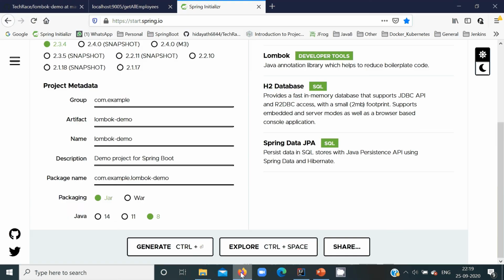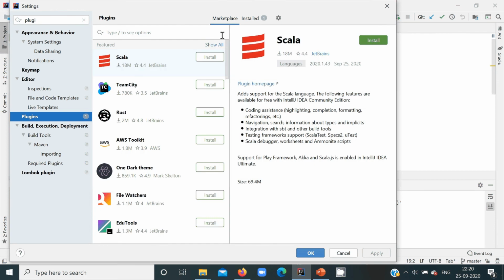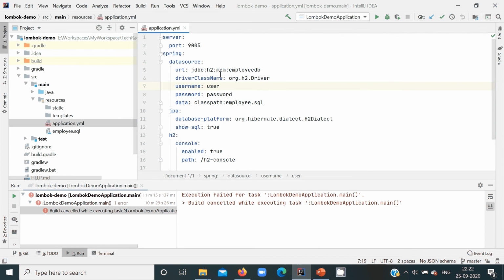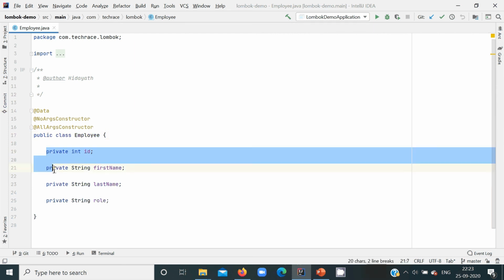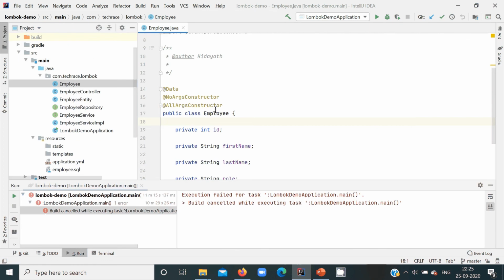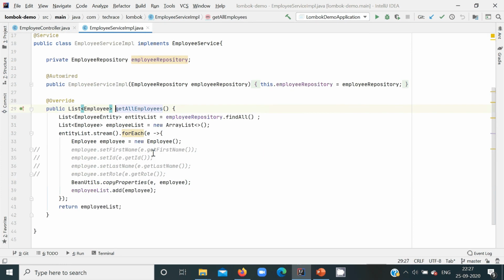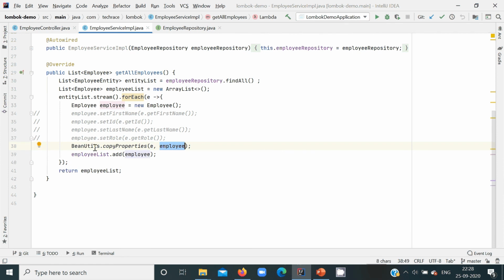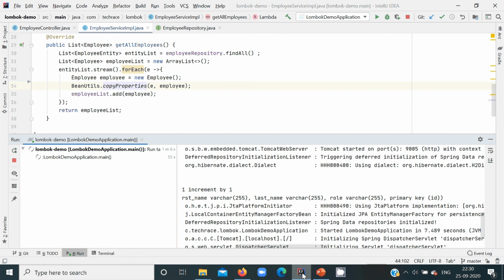Spring boot - Lombok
Lombok library implementation in Spring boot application.